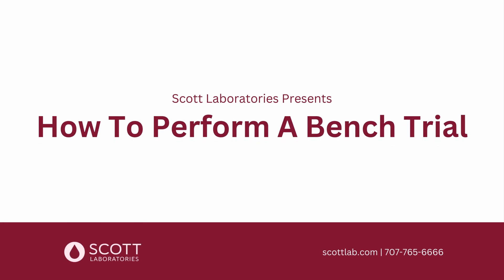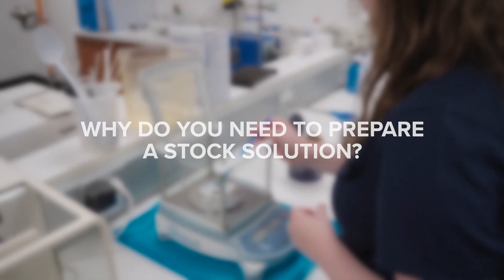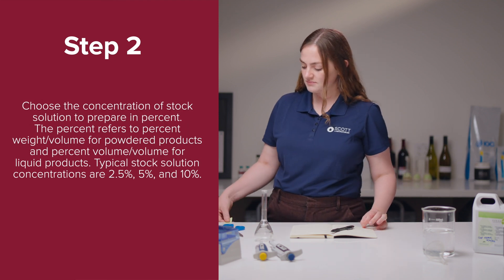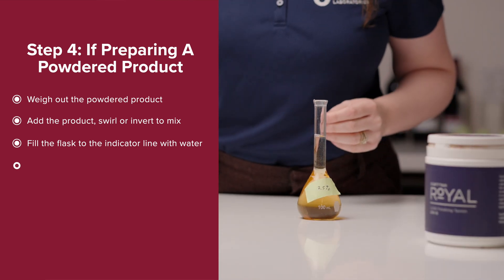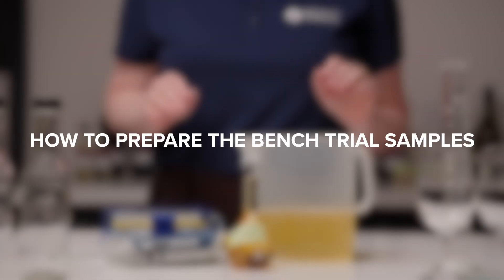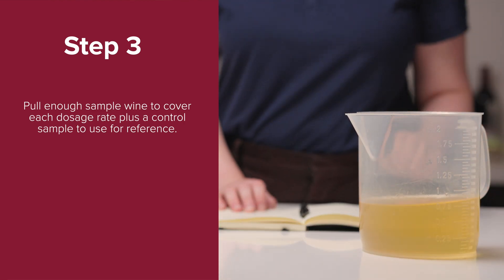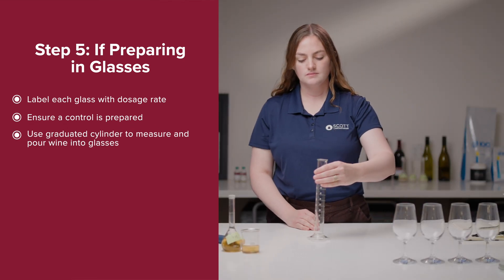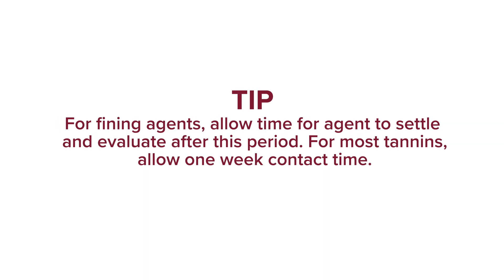How to Perform a Bench Trial | Scott Laboratories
Bench trials are an essential step in winemaking, helping winemakers evaluate the impact of additives before making large-scale additions. In this video, we guide you through the step-by-step process of performing a bench trial.

0:00 Intro
1:20 Making stock solutions
3:11 Making stock solutions (powdered products)
4:19 Making stock solutions (liquid products)
5:58 How to make bench trial samples
6:51 Preparing trials in glass bottles
8:00 Preparing trials in wine glasses

Bench trials help determine the efficacy and optimal dosage of additives like tannins, enzymes, fining agents, and stabilizers. Since wine composition varies by vintage, variety, and winemaking practices, running bench trials ensures informed decisions tailored to each lot of wine.